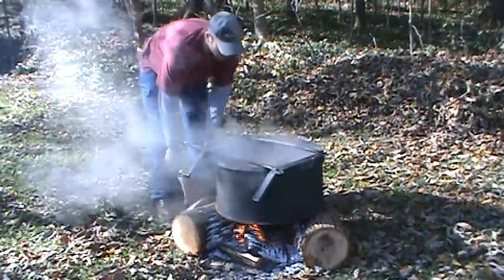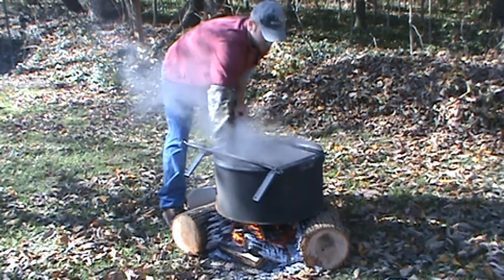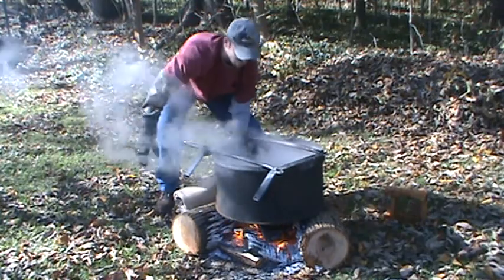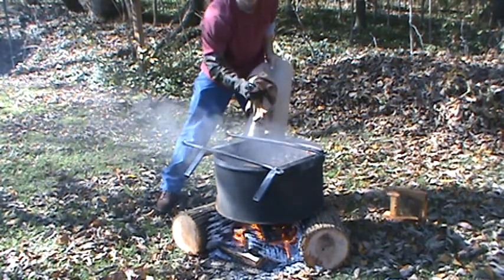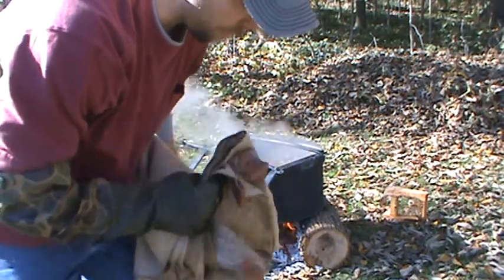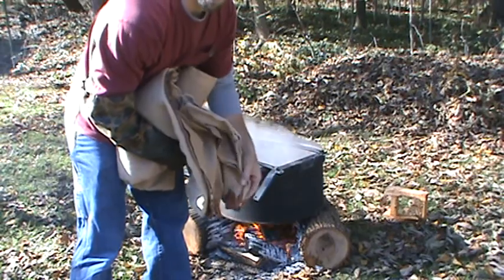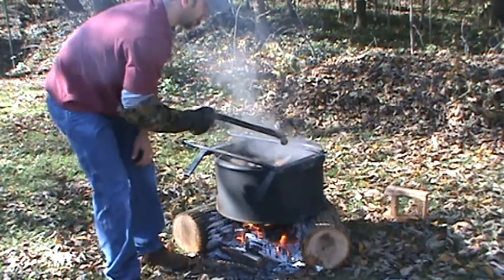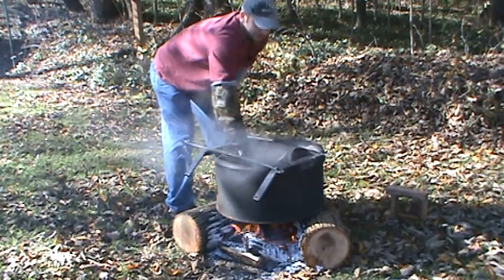Modern Trapping Walnut Dying Part 2: Wilderness Outfitters of the Appalachians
Modern trapping:Walnuts aren't just for eaten! By Wilderness outfitters of the Appalachians